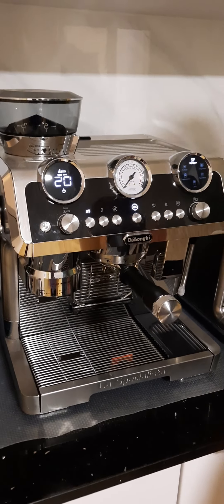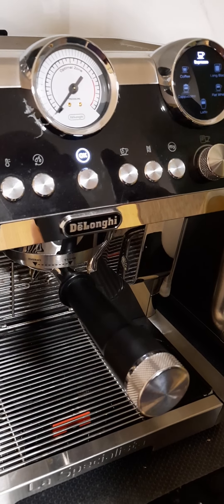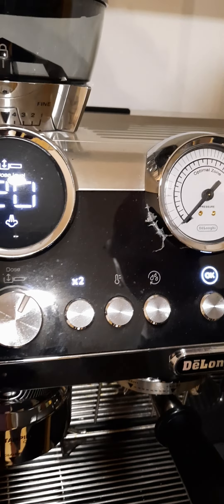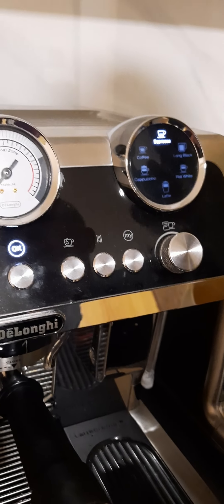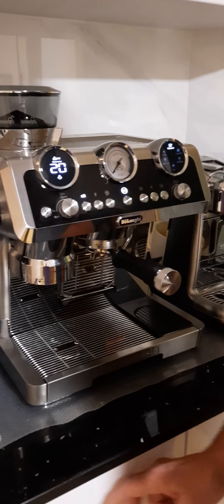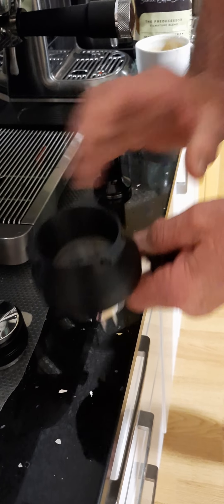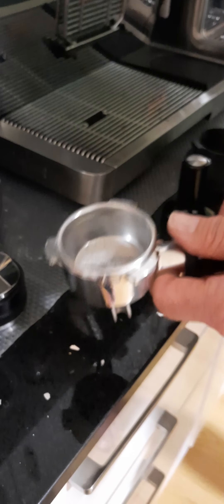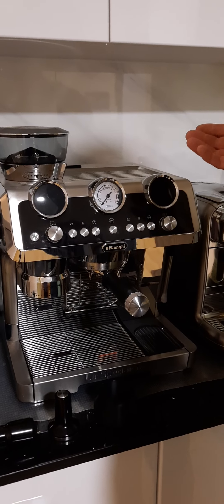#5 trouble shooting with the delonghi la specialista.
Descaling, buttons and Display symbols